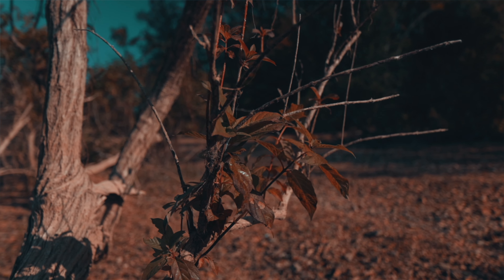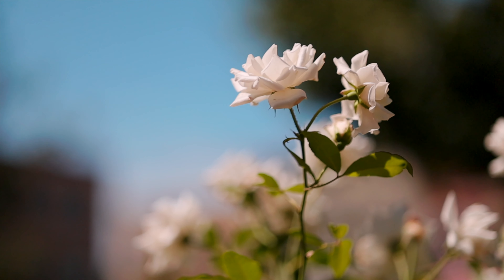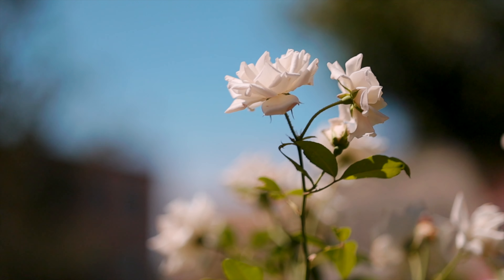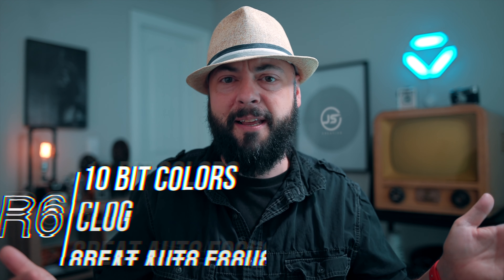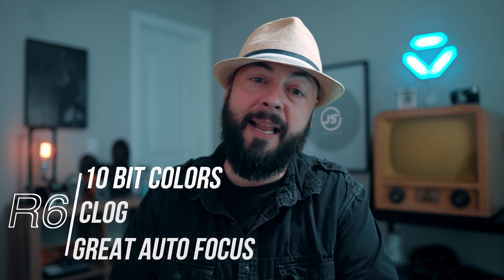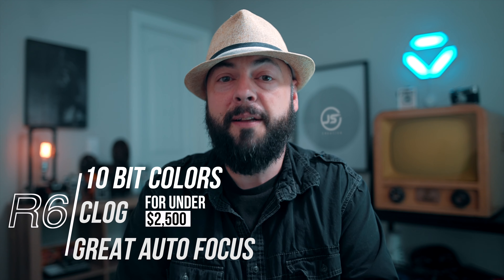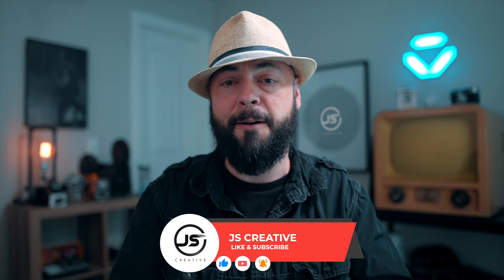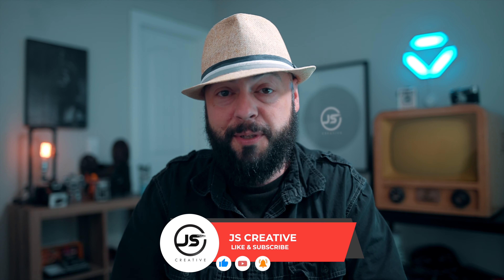Canon R6 Why It's Better Than The Canon R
I love shooting on the Canon R6 but is it 120fps in 1080p good enough for professional work? Let's talk about it!

My Gear
camera (R6)
second camera (R)
ND FIlter
Joby Gorrila Pod

 LENSES
vlogging lens
b roll king#1
b roll king#2

AUDIO GEAR
wireless system
Rode mic